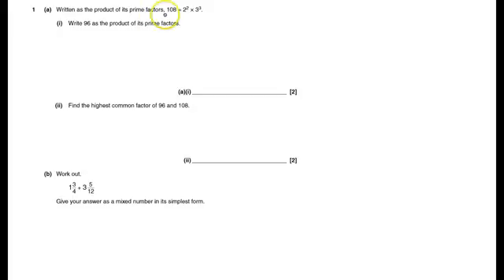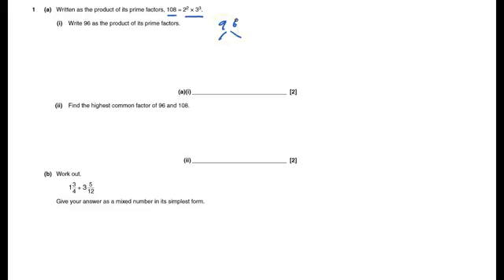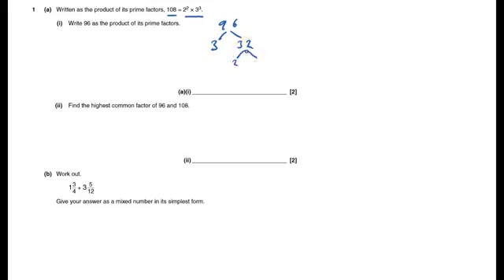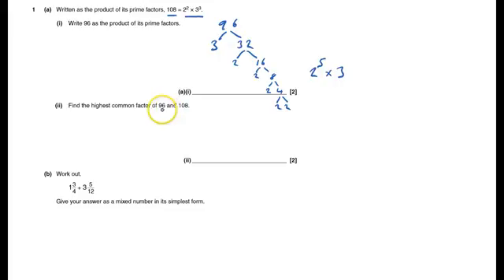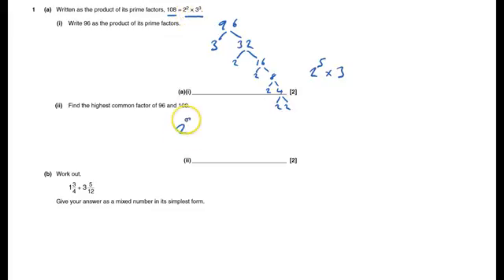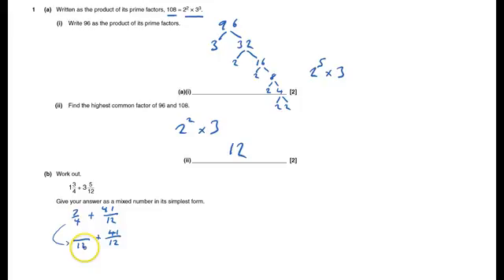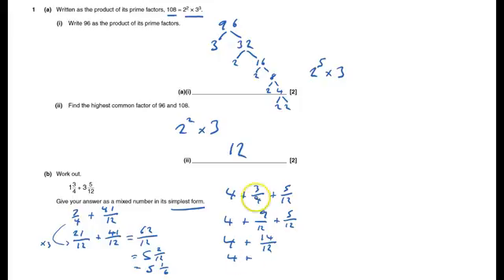J567 2013 Nov Paper 3 Q1